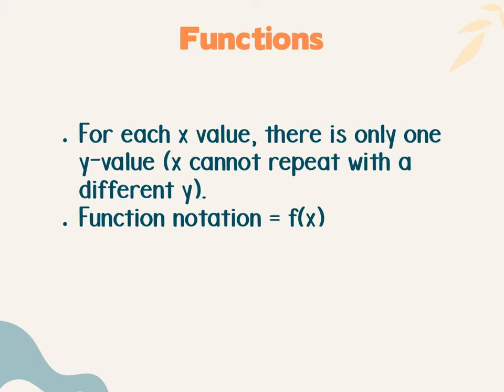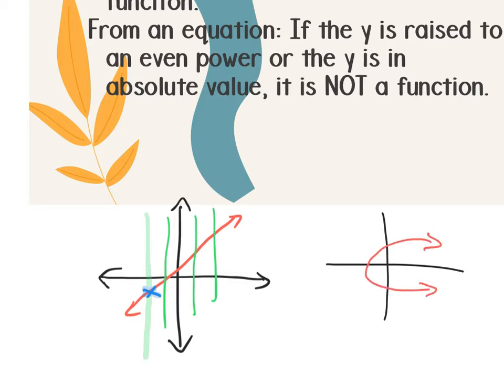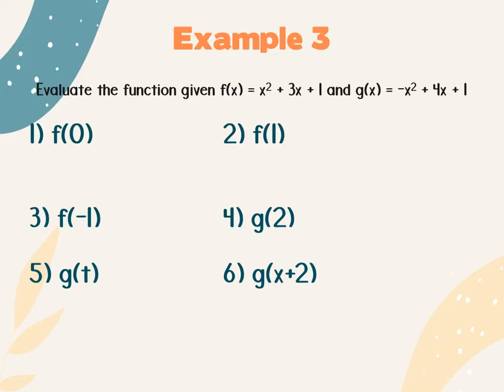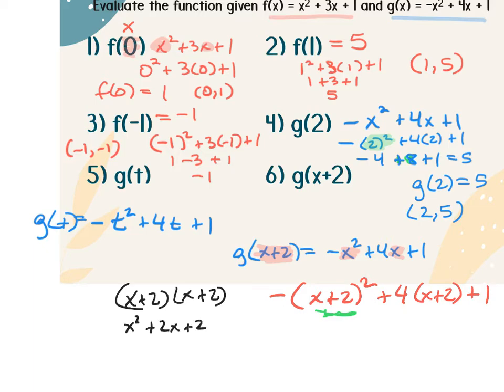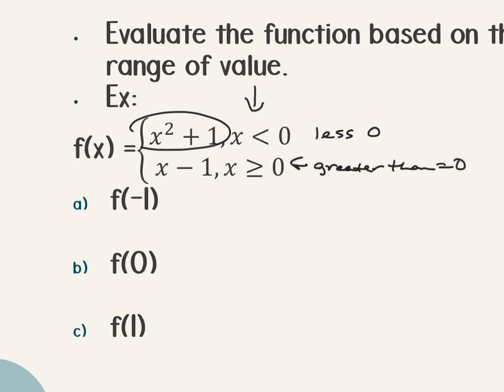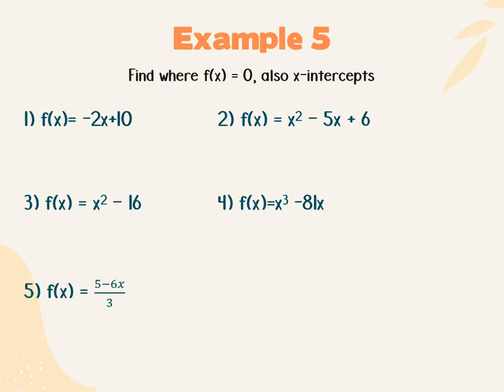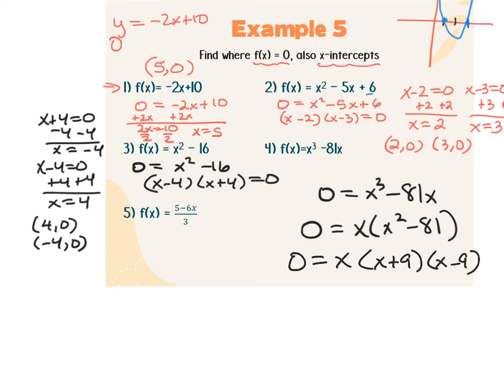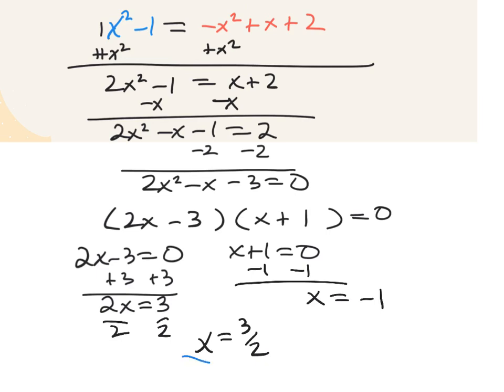11.02.20 2.2a Functions (part 1)